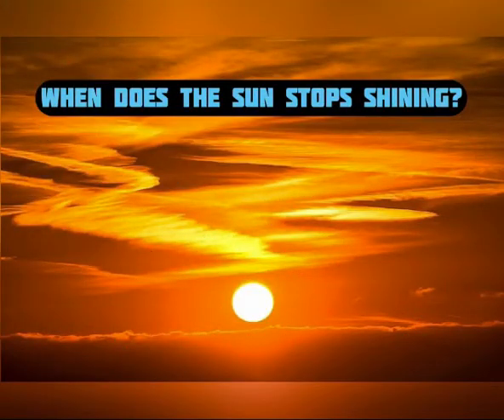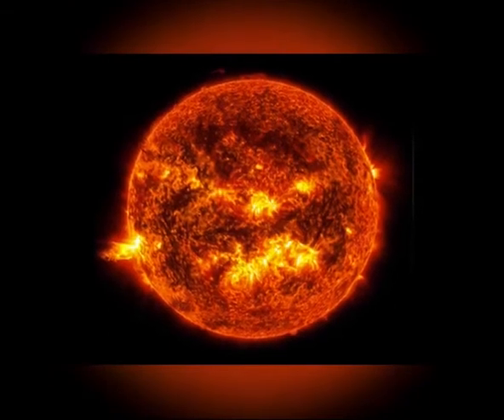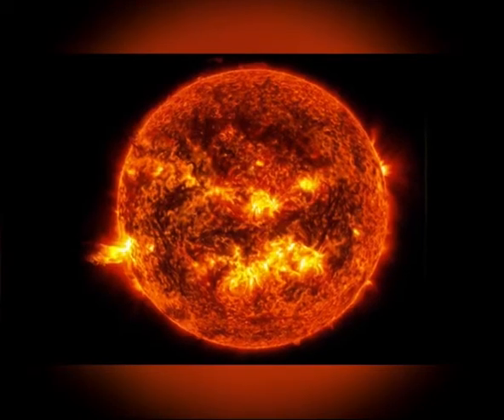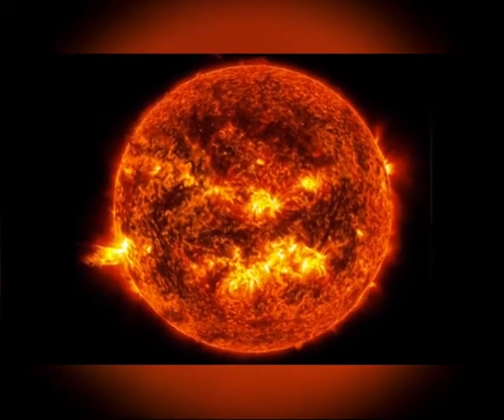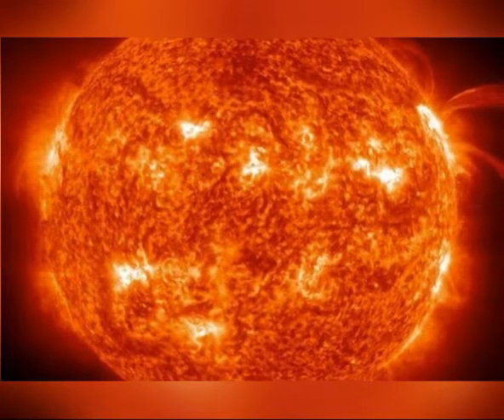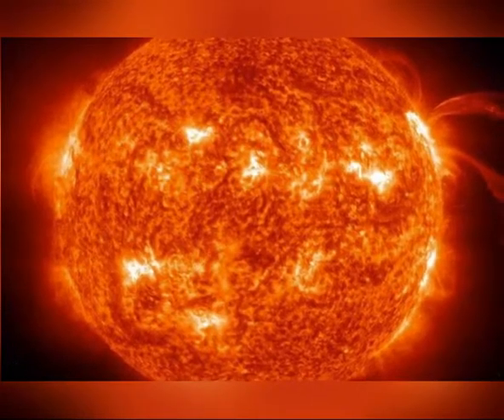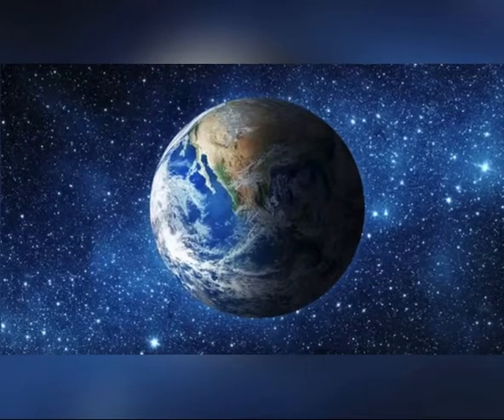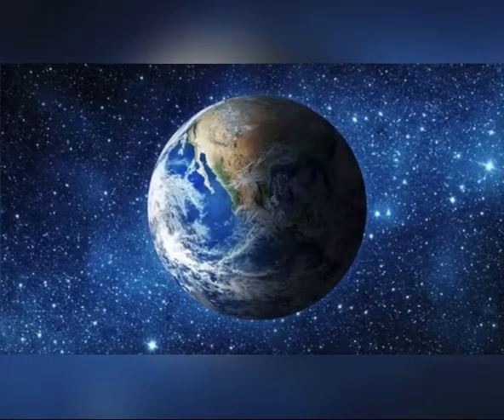When does the sun stops shining??| The brainy-007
Hello guys.
When does the sun stops shining???

I think it is a interesting topic...
To know when the sun stops... watch this video and enjoy...